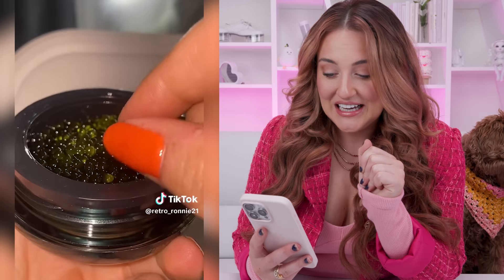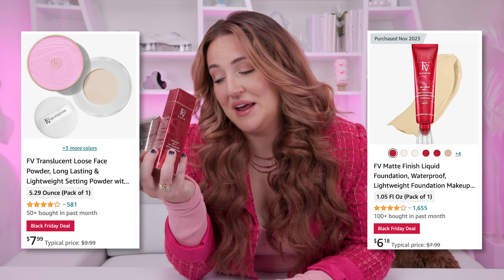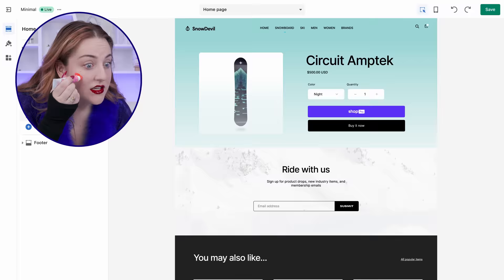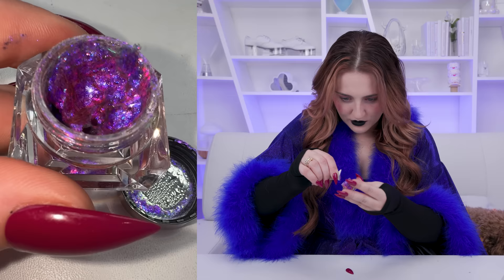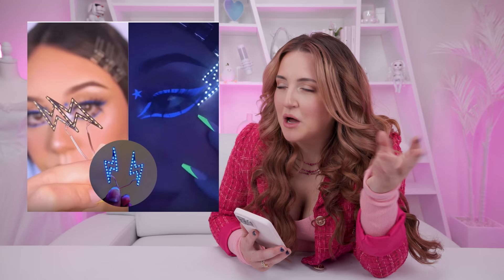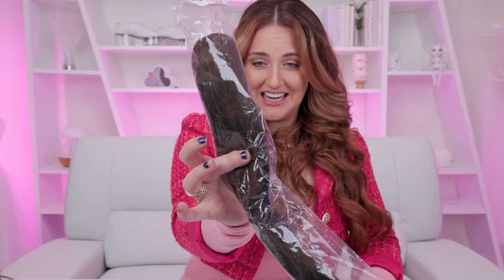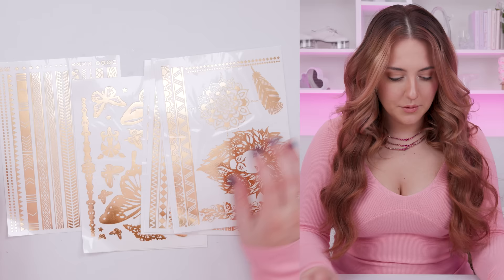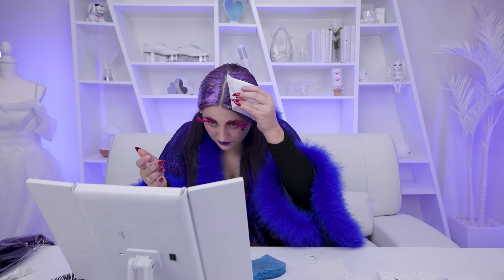I Bought UNUSUAL Beauty Products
I've been using Shopify since my first merch launch in 2018!